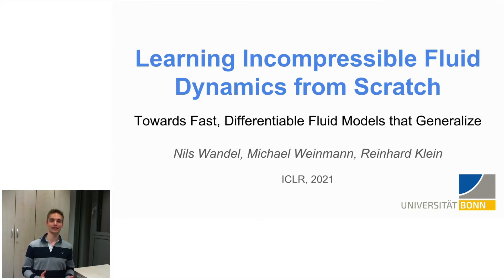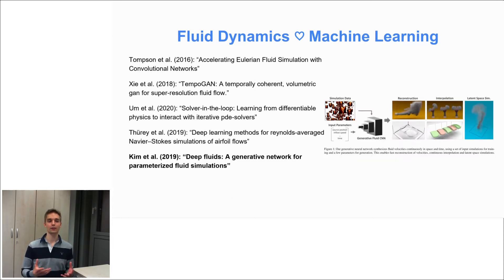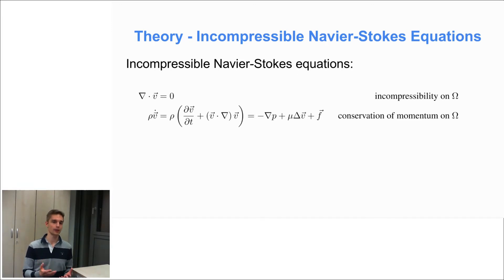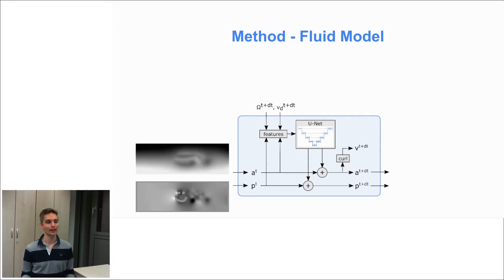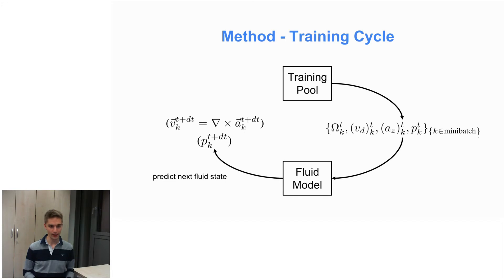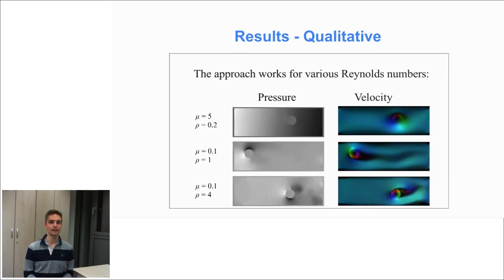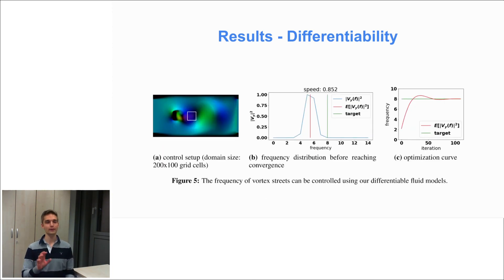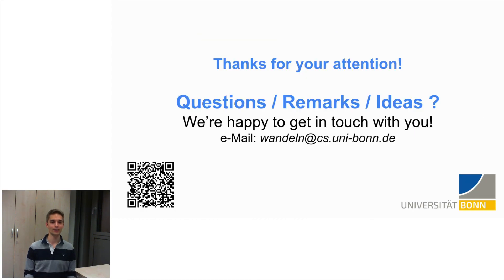Learning Incompressible Fluid Dynamics from Scratch (ICLR 2021)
Authors: Nils Wandel, Michael Weinmann, Reinhard Klein
International Conference on Learning Representations (ICLR), 2021

Abstract:
Fast and stable fluid simulations are an essential prerequisite for applications ranging from computer-generated imagery to computer-aided design in research and development. However, solving the partial differential equations of incompressible fluids is a challenging task and traditional numerical approximation schemes come at high computational costs. Recent deep learning based approaches promise vast speed-ups but do not generalize to new fluid domains, require fluid simulation data for training, or rely on complex pipelines that outsource major parts of the fluid simulation to traditional methods.
In this work, we propose a novel physics-constrained training approach that generalizes to new fluid domains, requires no fluid simulation data, and allows convolutional neural networks to map a fluid state from time-point t to a subsequent state at time t + dt in a single forward pass. This simplifies the pipeline to train and evaluate neural fluid models. After training, the framework yields models that are capable of fast fluid simulations and can handle various fluid phenomena including the Magnus effect and Karman vortex streets. We present an interactive real-time demo to show the speed and generalization capabilities of our trained models. Moreover, the trained neural networks are efficient differentiable fluid solvers as they offer a differentiable update step to advance the fluid simulation in time. We exploit this fact in a proof-of-concept optimal control experiment. Our models significantly outperform a recent differentiable fluid solver in terms of computational speed and accuracy.